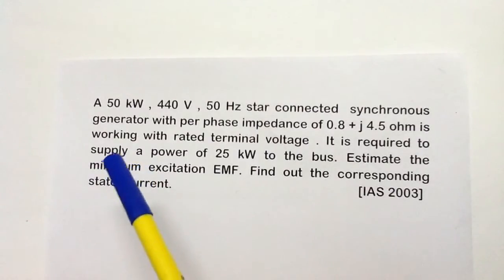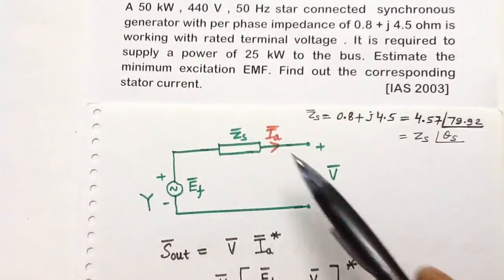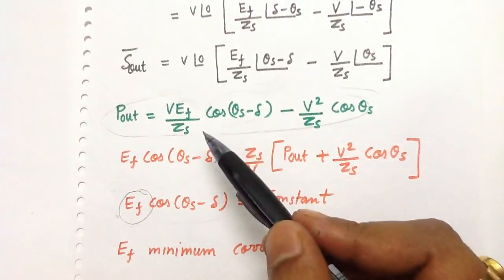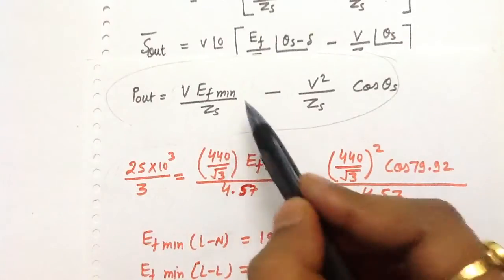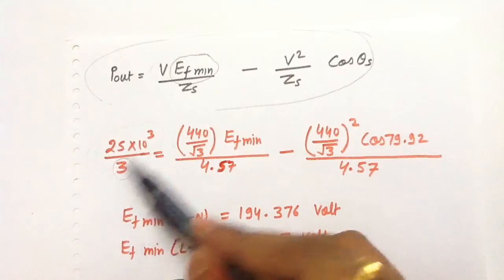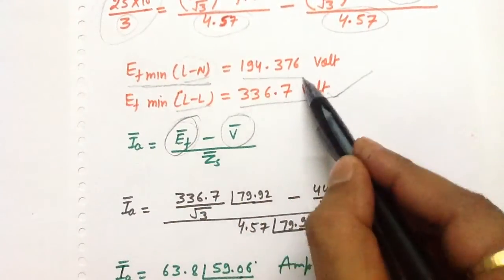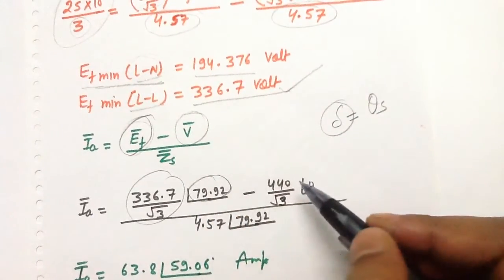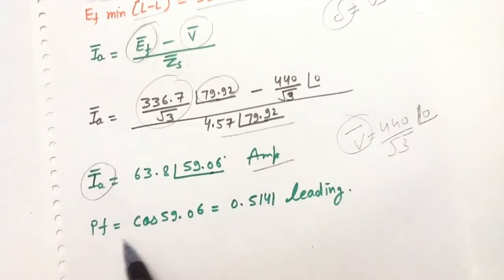Electrical Machines--Synchronous Generator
power system